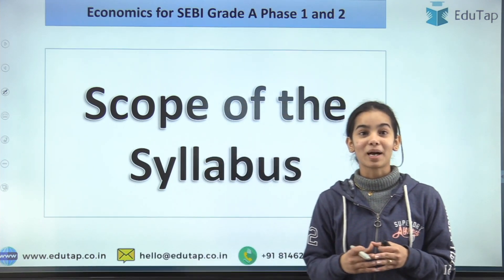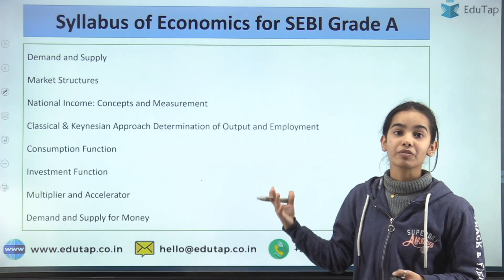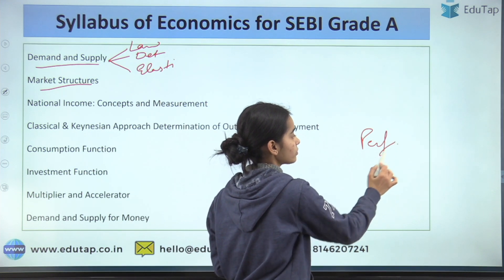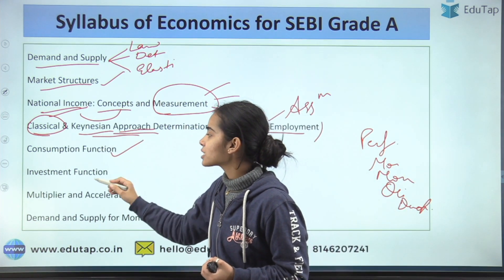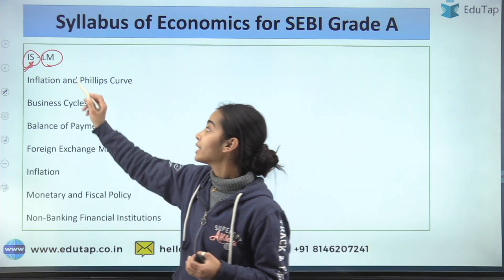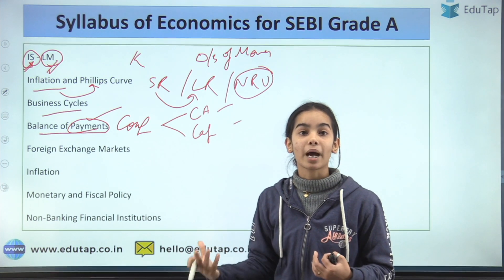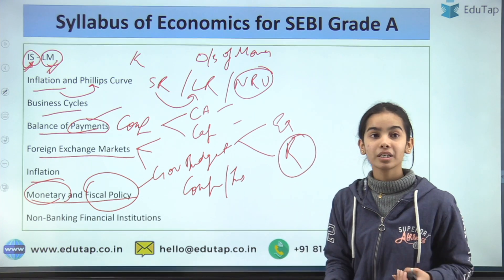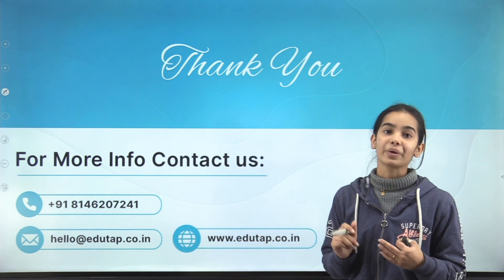SEBI Grade A Syllabus of Economics for Phase 1 and Phase 2 | SEBI Grade A 2022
In this session Krittika Mam will be discussing Scope of the syllabus of Economics for SEBI Grade A Exam

5000 MCQ course for Legal Officer Exam

FREE 15 DAYS Starter Package Course of NABARD Grade A